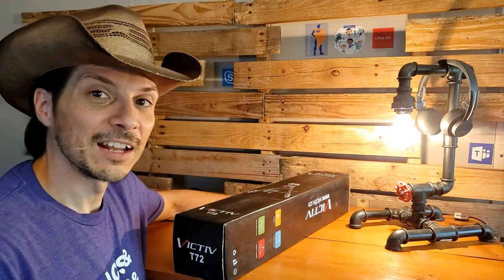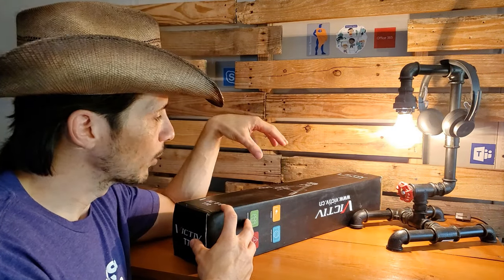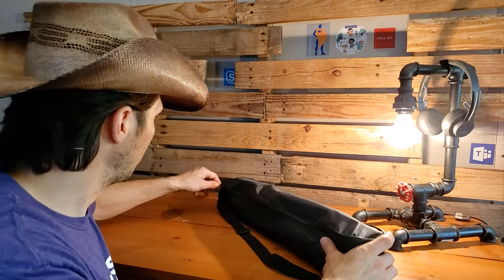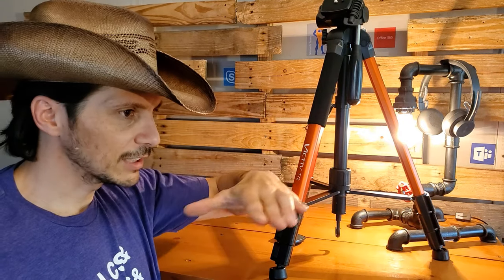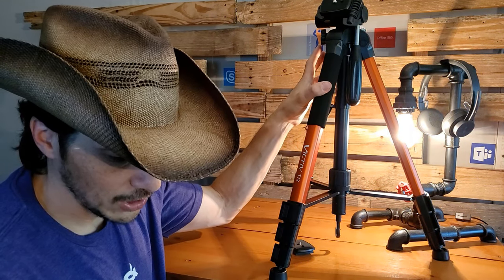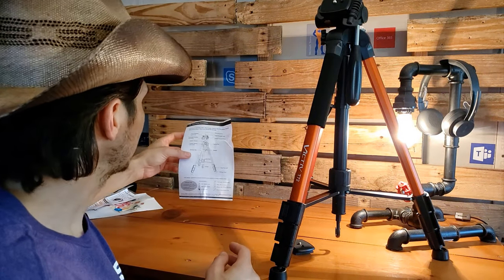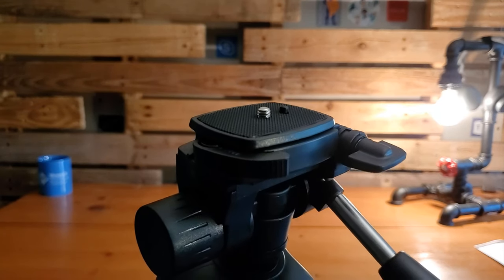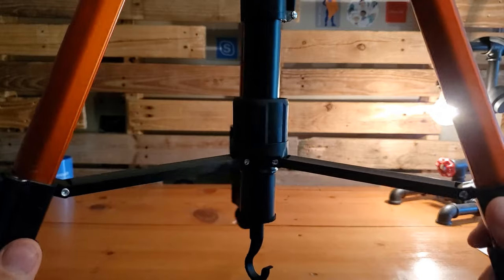Victiv T72 Tripod Review & Demo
The Victiv T72 tripod is an affordable option to provide stability & reliability to your film & camera needs. In this video I provide an unboxing of the Victiv T72, a review of my current experiences with the tripod, and a demonstration of its stability.

Victiv T72